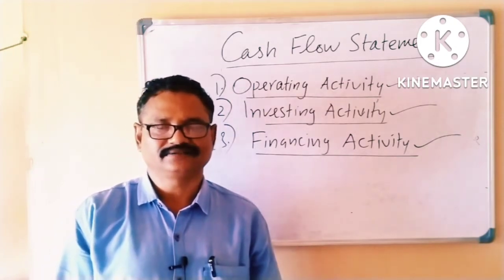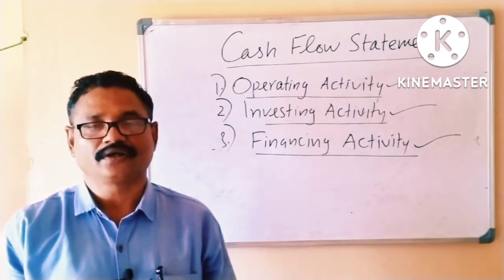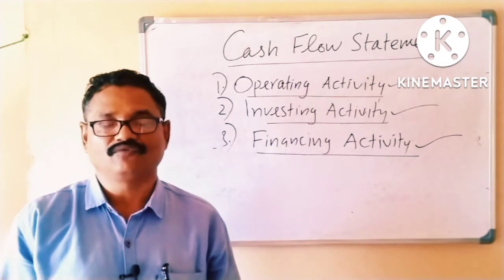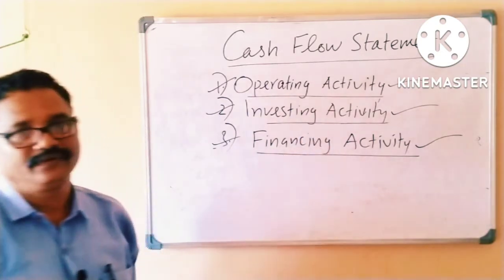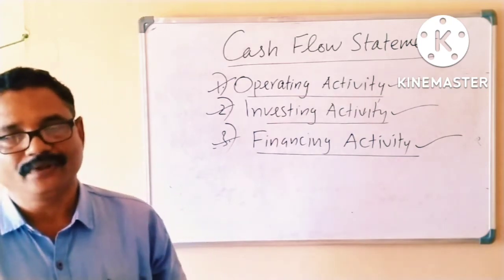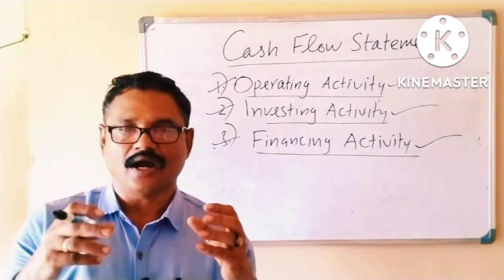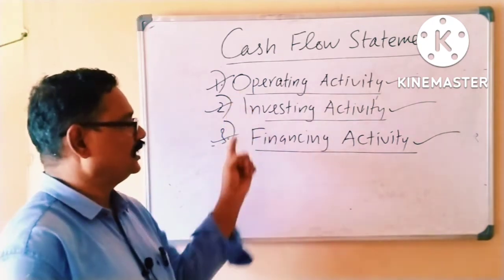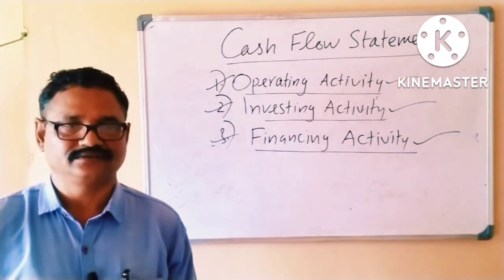Cash flow statement for plus 2